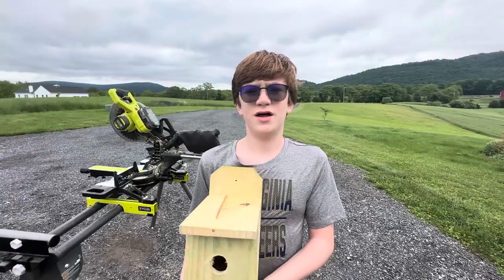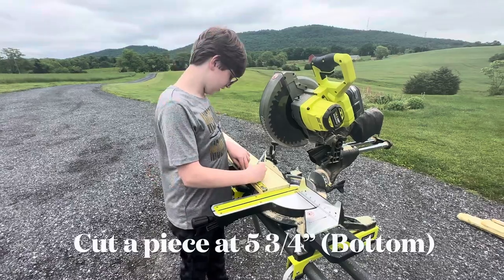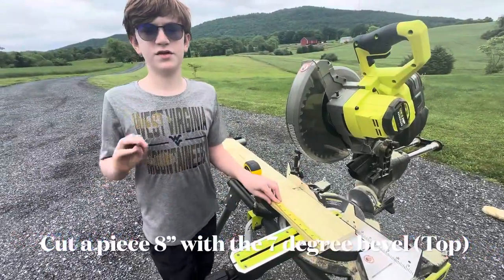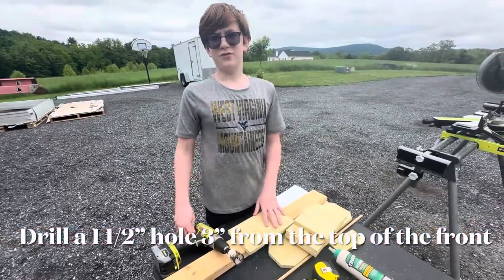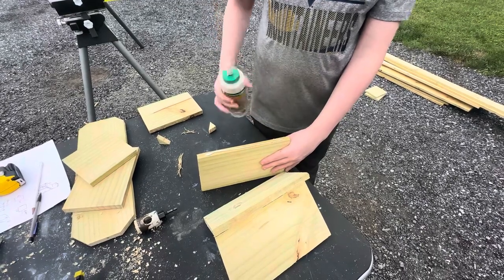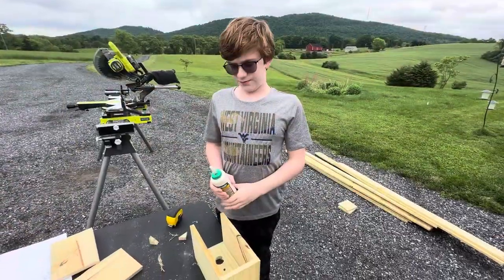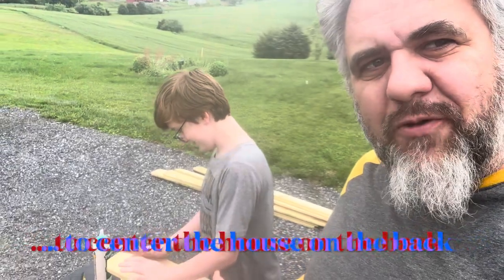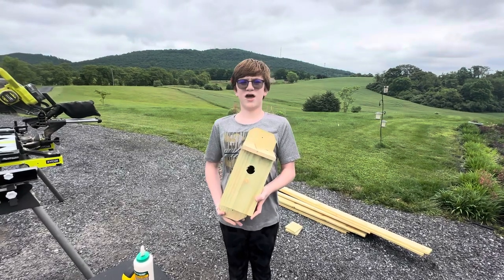Unlock Your Creativity: Build a Profitable Fence Picket Birdhouse with My Son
Discover the perfect woodworking project for beginners! In this engaging video, my son RJ and I teamed up to create a charming Fence Picket Birdhouse. Not only is it a low-cost endeavor, but it also promises high profits. RJ’s success with selling these birdhouses proves their market appeal. Plus, it’s an excellent activity for Boy Scouts and Cub Scouts. Dive into the world of woodworking and watch our fun project come to life!

Pick up and STL File from my ETSY store

Here are a few links to stuff I use.
Save 10% on a Monport Laser: Use Code "RBallarddesigns10"
LED Light strip 100'
Raspberry Pi 4 Raspberry Pi 400